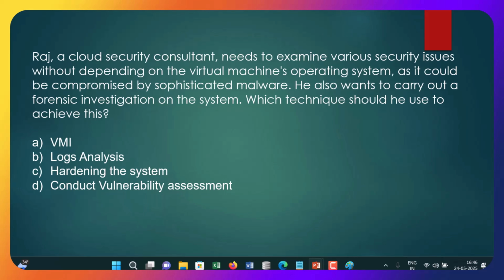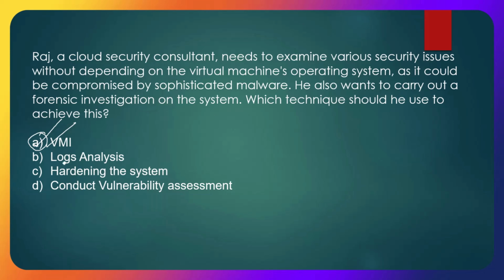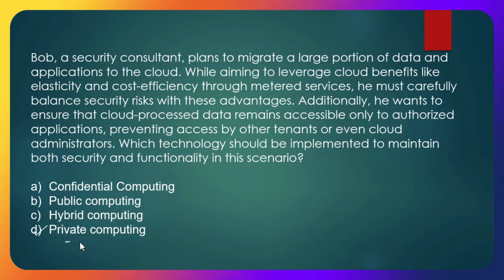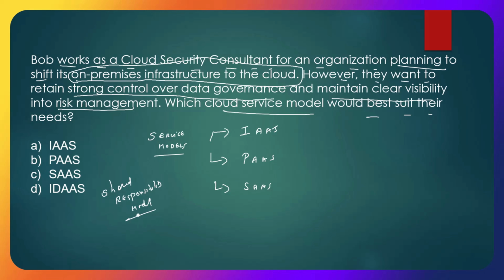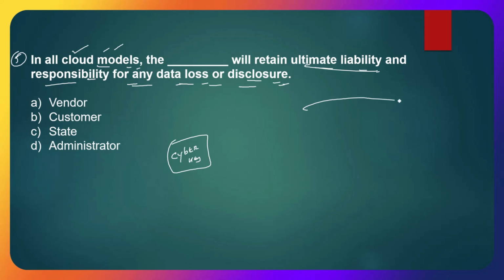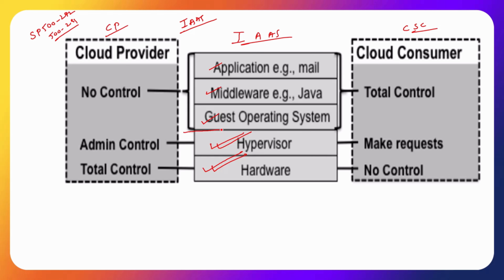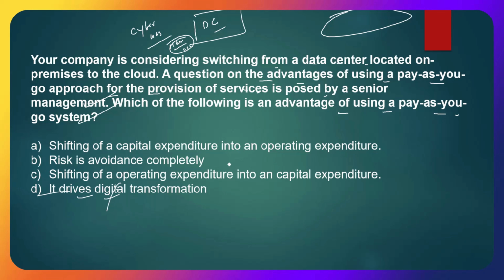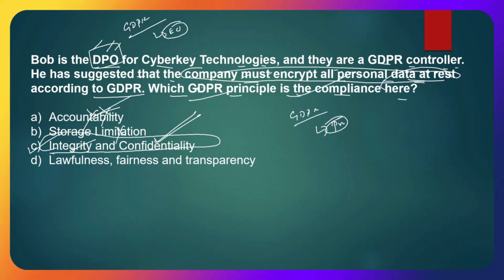CCSP EXAM BYTES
Crack the CCSP Exam with Confidence! | Practice Questions Review 🔐

Are you preparing for the CCSP (Certified Cloud Security Professional) exam? Don’t just study hard — study smart! 💡

In this video, we break down real CCSP-style practice questions, explain the rationale behind each answer, and give you expert tips to boost your exam readiness!

🔥 What You’ll Get:
✅ High-yield CCSP questions explained clearly
✅ Elimination strategies to choose the BEST answer
✅ Real-world insights from cloud security pros
✅ Study hacks that actually work

🛡️ Whether you're just starting or almost ready to test, this review will sharpen your thinking and reinforce key exam concepts.